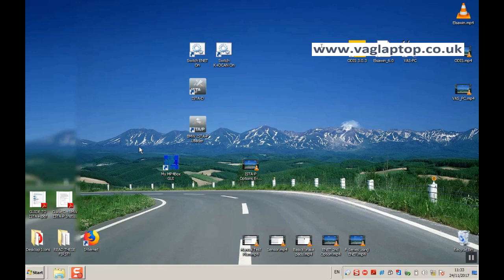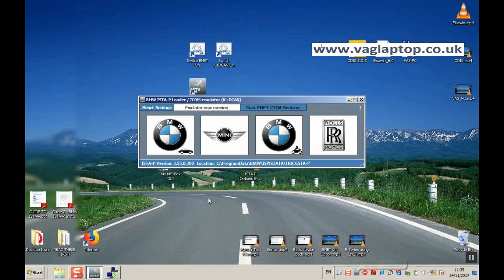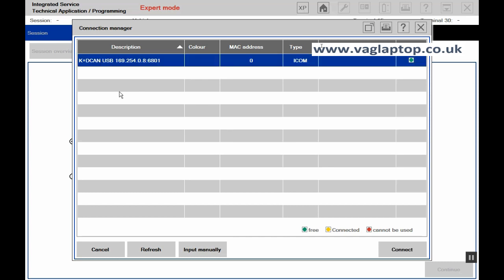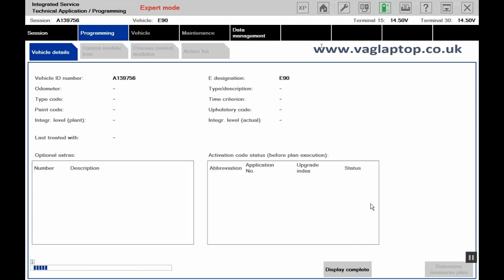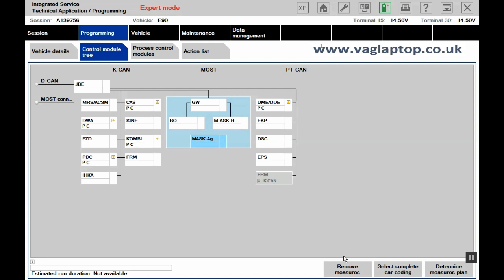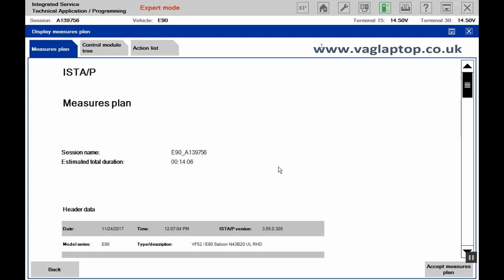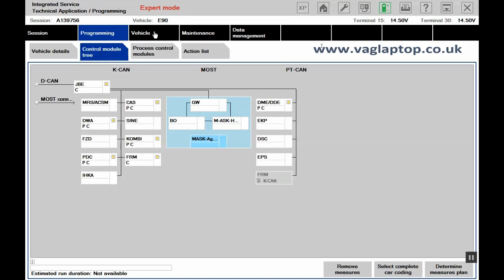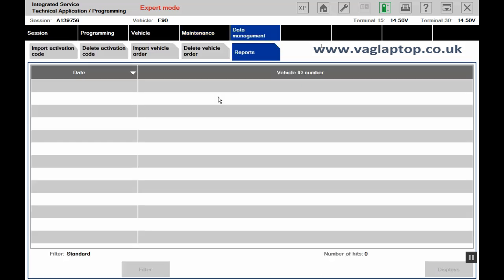ISTA P E90 Basics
Shows you the basics of options you have when performing conversions, coding and programming of an E90 Series vehicle.